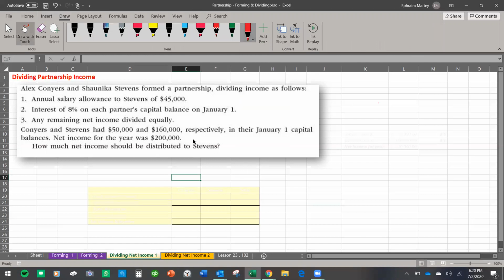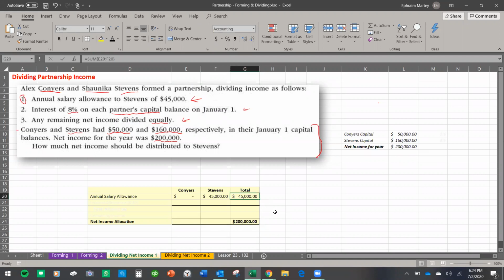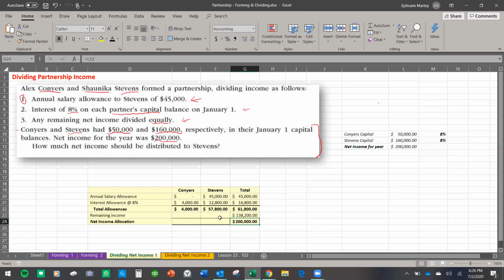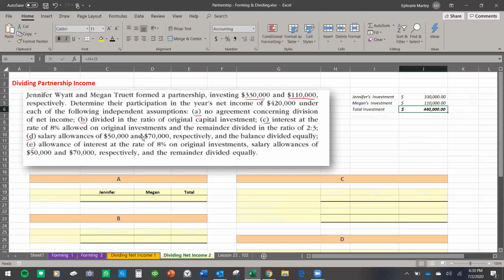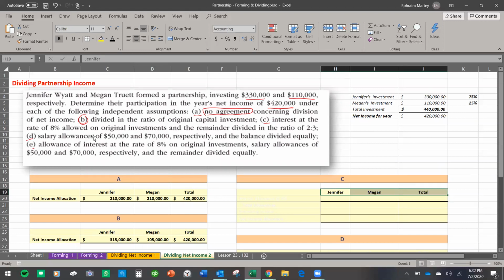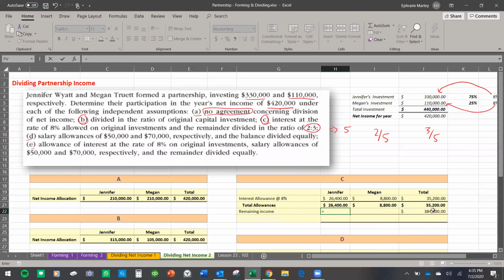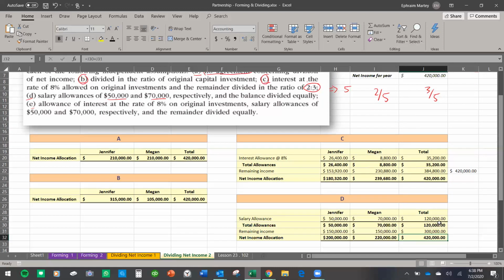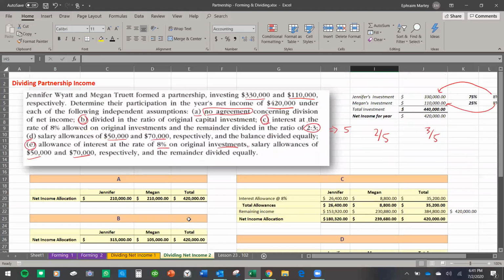Dividing Net Income among partners in 20 mins - Financial Accounting